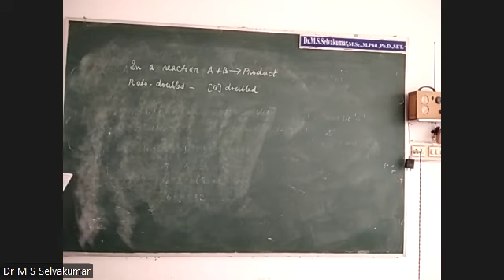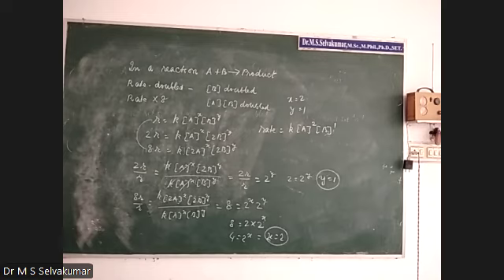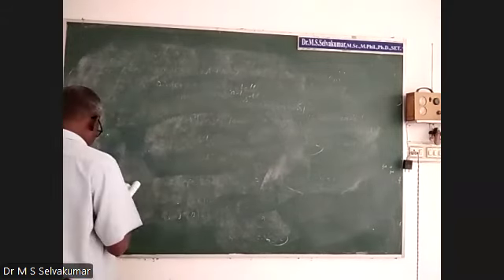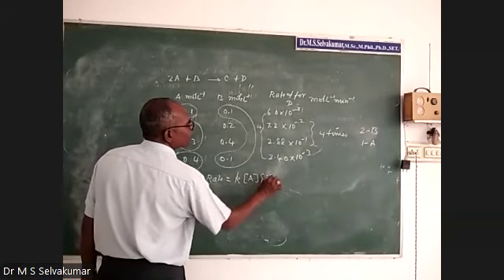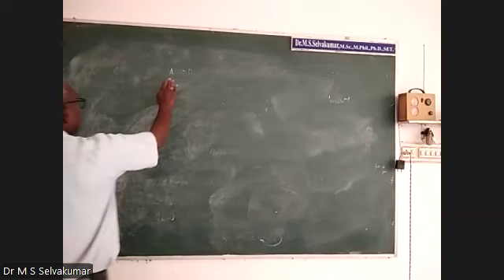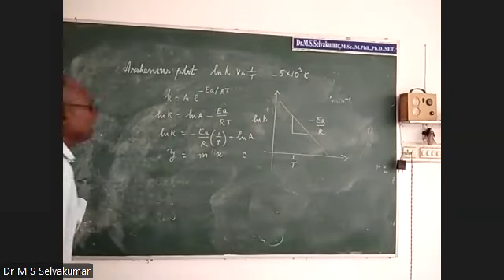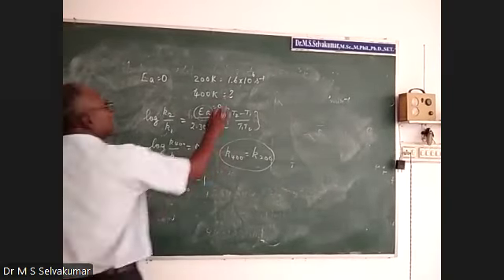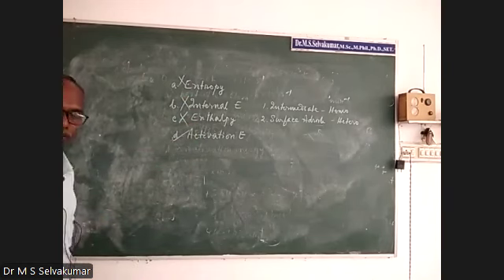kinetics problems 3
neet numerical problems on kinetics